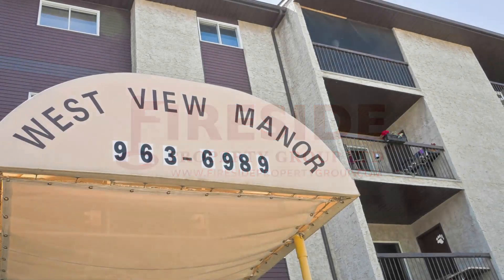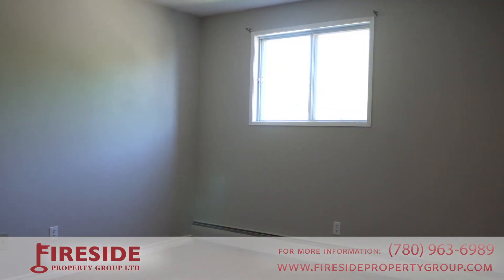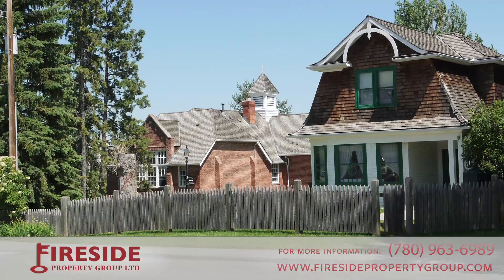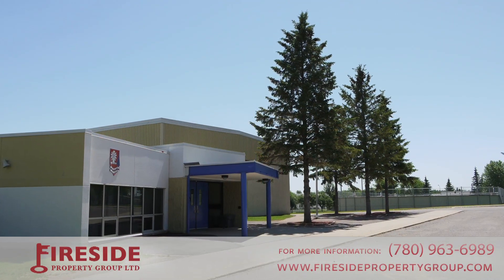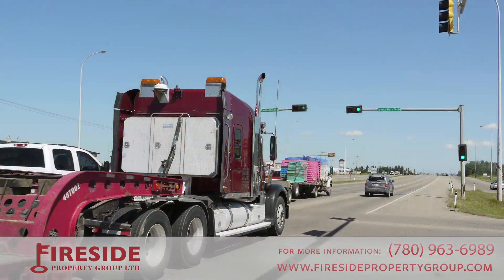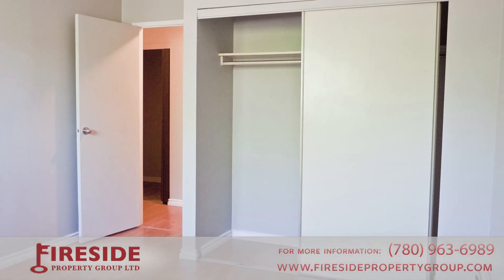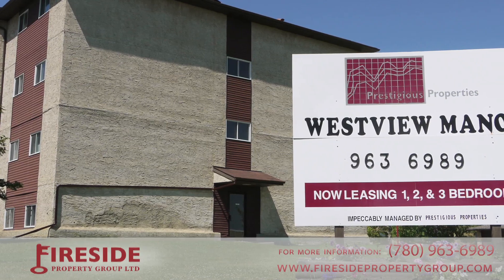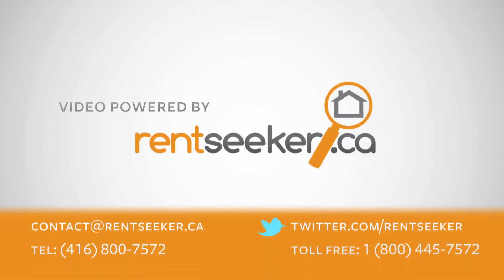West View Manor- 4302 43rd Street in Stony Plain, Alberta a Fireside Property Group complex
This video was produced by the RentSeeker.ca team for  Fireside Property Group.
 It features a property called West View Manor located at 4302 43rd Street in Stony Plain, Alberta that is managed by  Fireside Property Group.
West View Manor is a townhouse style property that offers beautiful and spacious units and is located near many amenities, transportation and farmer markets. Video by RentSeeker- online apartment rentals made easy !